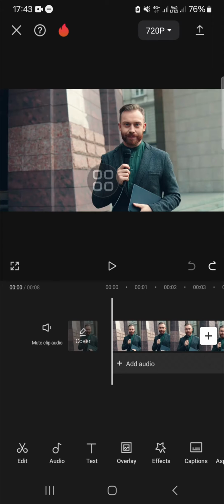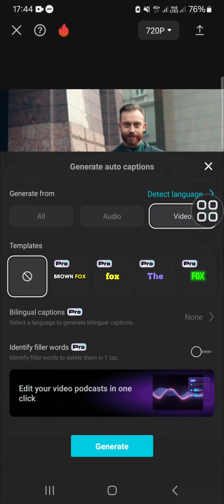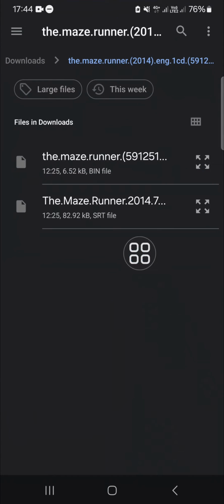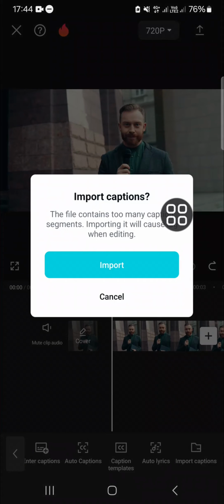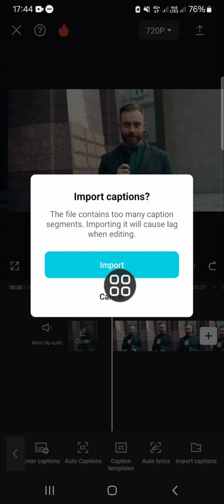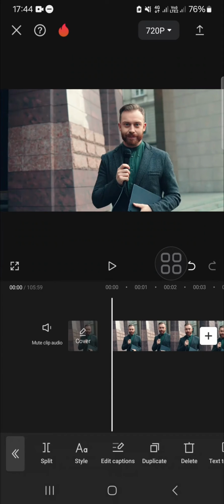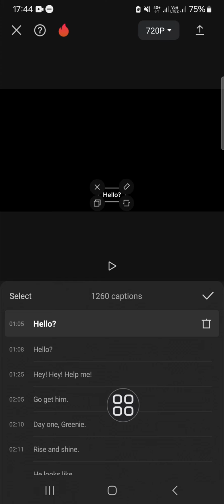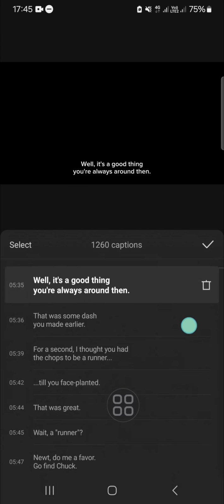CapCut Mobile Tutorial! How to Import Captions/Subtitles to Your Project in CapCut Mobile?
Welcome to our CapCut Mobile tutorial! Want to enhance your videos with captions or subtitles? In this video, we'll show you how to effortlessly import captions/subtitles into your project using CapCut Mobile. Captions and subtitles are essential for making your videos more accessible and engaging. Whether you're adding subtitles for different languages or simply captioning for clarity, this tutorial will guide you through the process step-by-step.